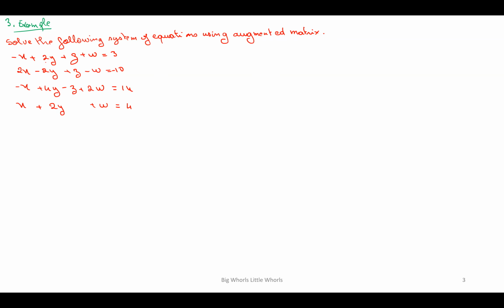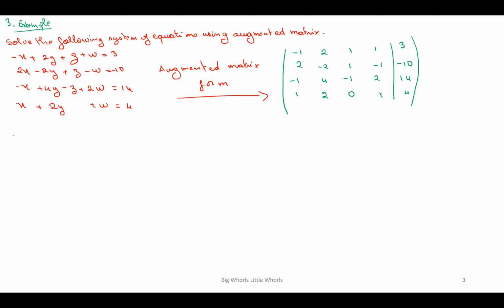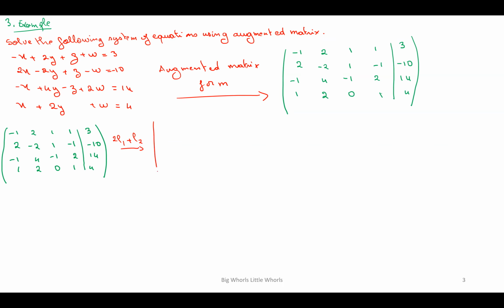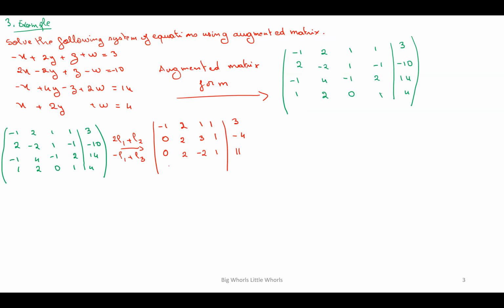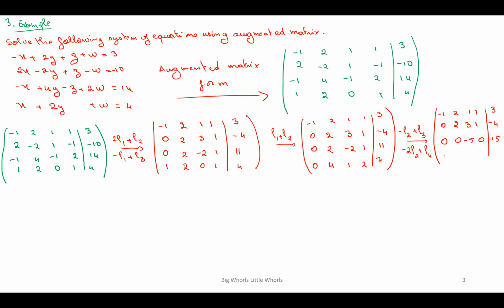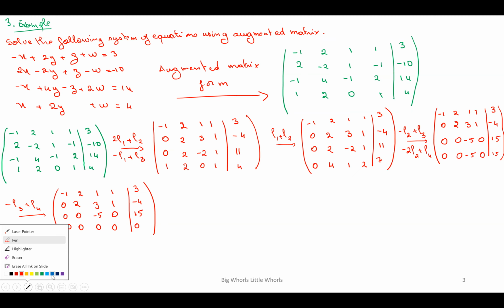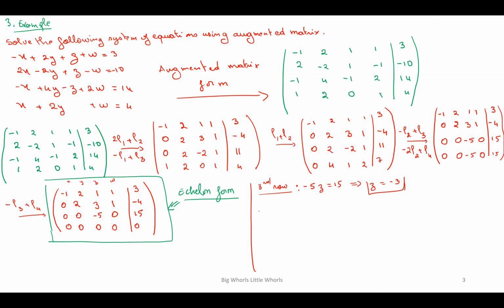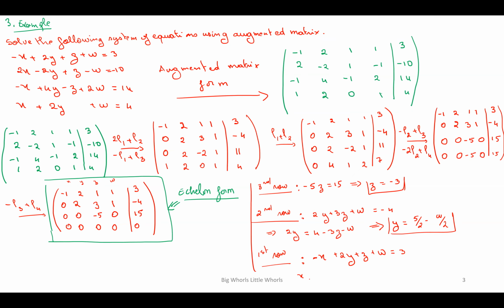linear systems: Gauss' method using augmented matrix - Example